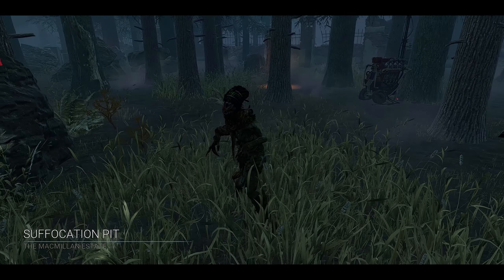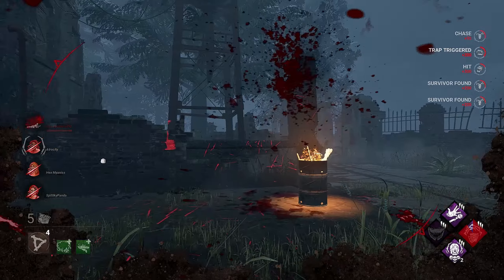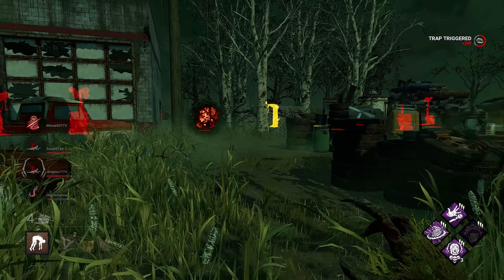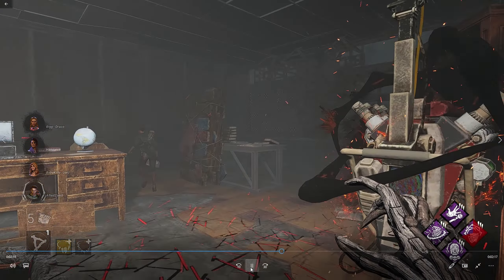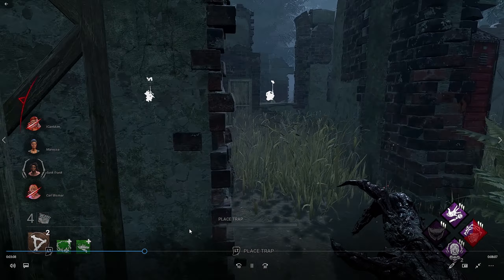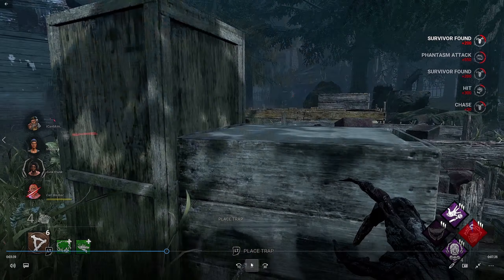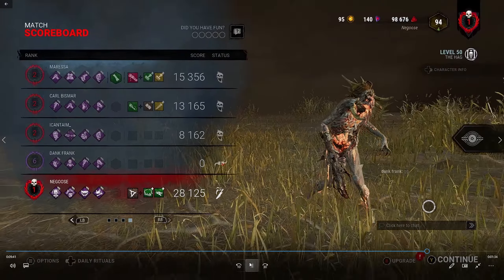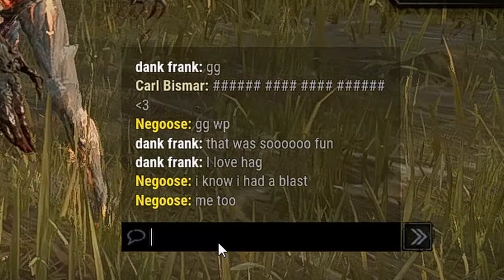Dead By Daylight-My Best Hag Build | Mindset Of A Hag Main | In Depth Trap Guide/Match Analysis x2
I present to you my strongest/favorite Hag build! This is the build I've been using consistently as a Rank 1 Hag main. Throughout the video I provide you with my Build Explanation and I go in great detail into why I use these  specific perks in the build. After the Perk Explanation,  I provide you with 2 matches that I played and I analyzed both of them so that I can give you more in depth tips & tricks when using the Hag. Doing an analysis will show you what actually goes through my mind in matches and how I set up optimal traps.  I think this will be more informative  because you will get to see what strategies I use for eg, why I place traps in specific spots, how to set up a proper web,  how to set up traps on specific maps and the list goes on.

0:00 Intro
1:18 Perk Build Explanation
8:50 Match 1 Analysis
12:39 Match 2 Analysis